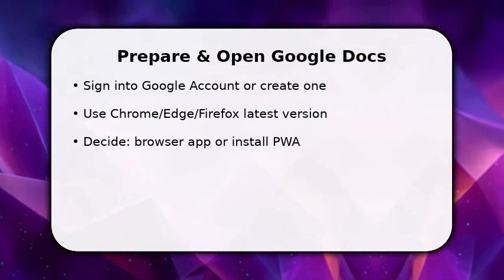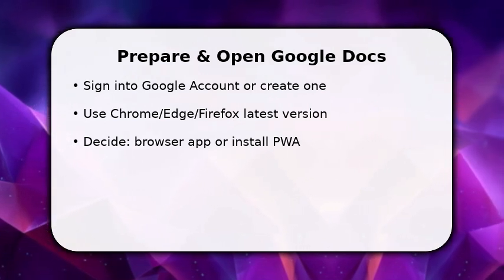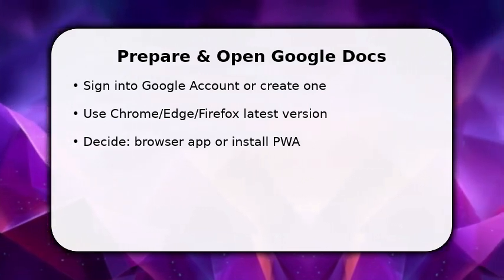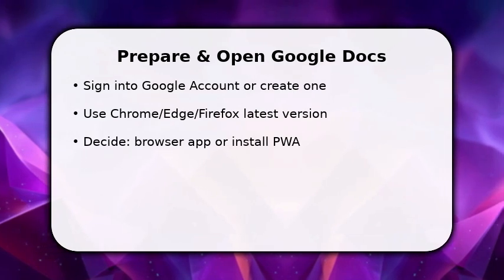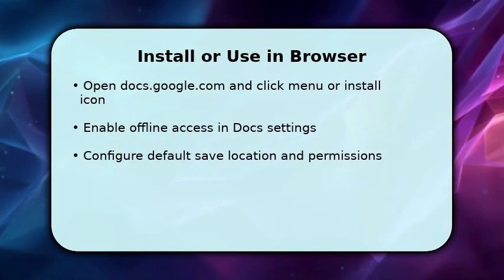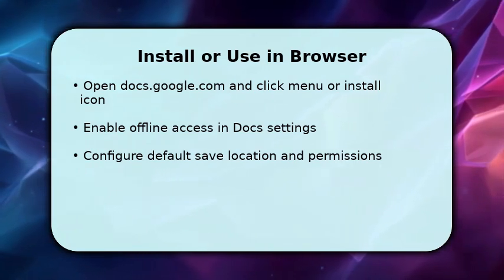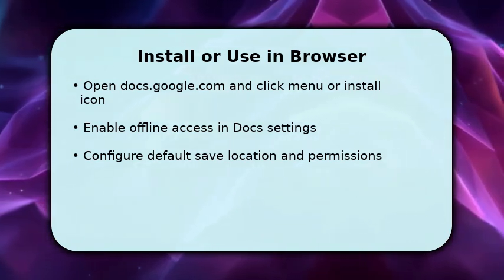How to Get Google Docs on Pc (full Guide)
Discover the step-by extricate process of installing Google Docs on your PC with our comprehensive guide. From system requirements to final setup, we cover everything you need for a seamless experience.